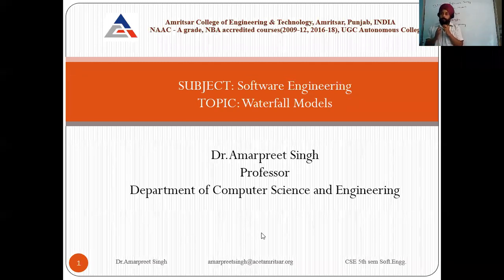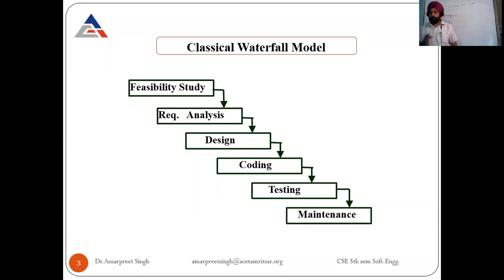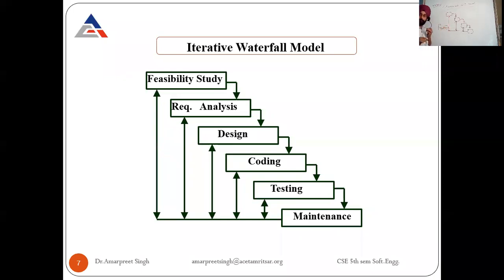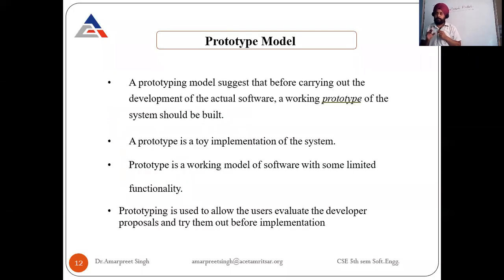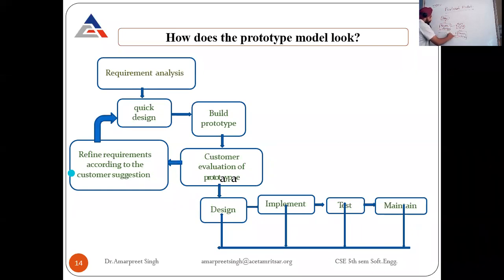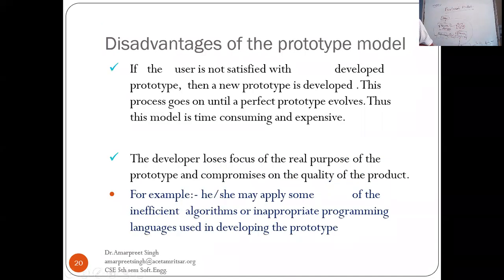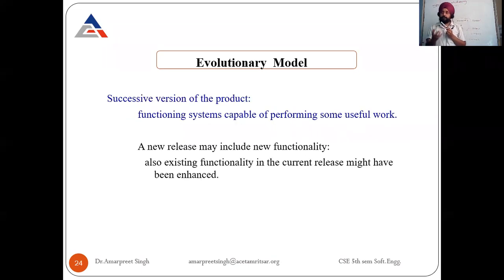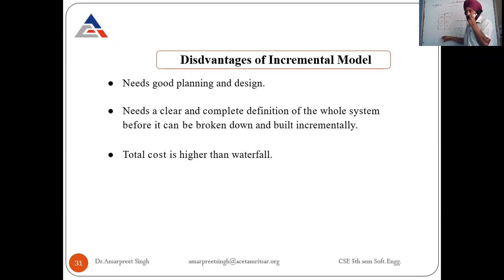Software Engineering lecture 3: Software Life Cycle Models